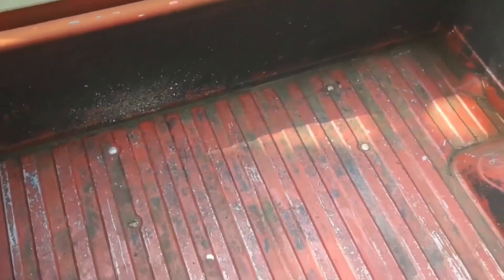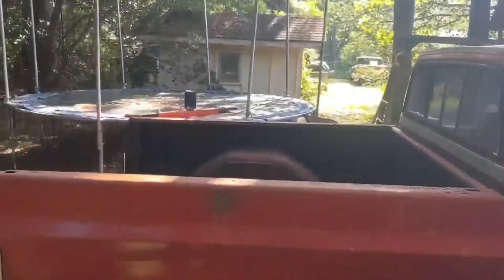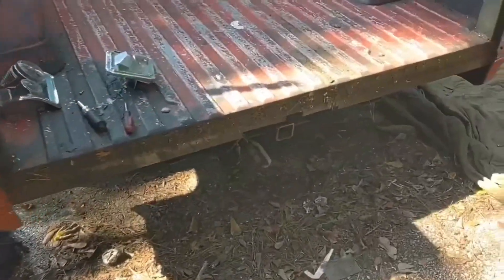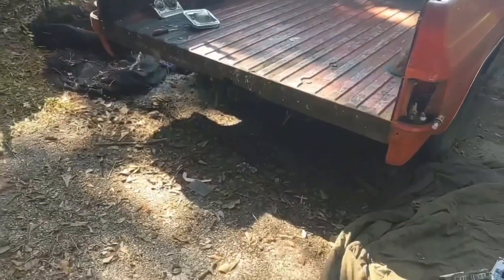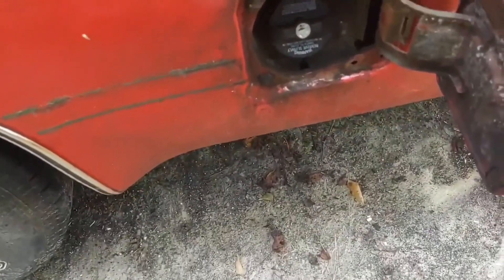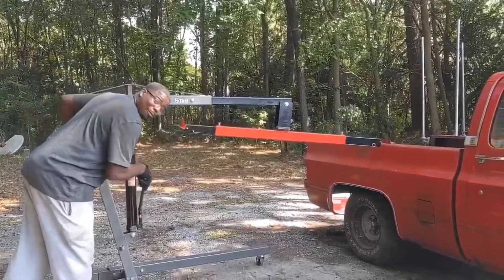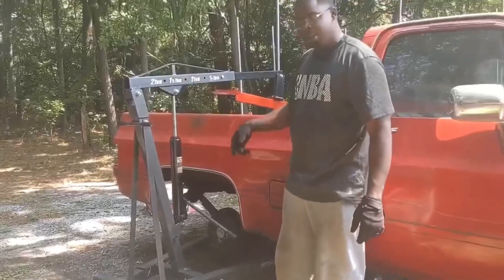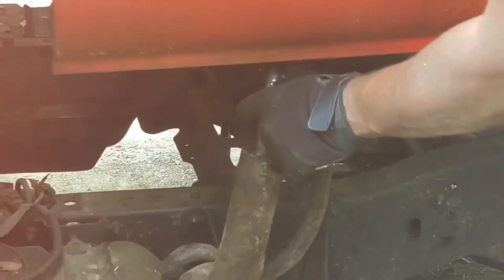1985 C10 TRUCK BED REMOVAL || LET’S GO !!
come with us on this journey as we glorify God, truck build, renovations, diy projects, budgeting finances, and raising our family.

sub count: under 77